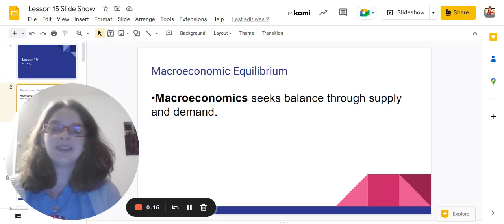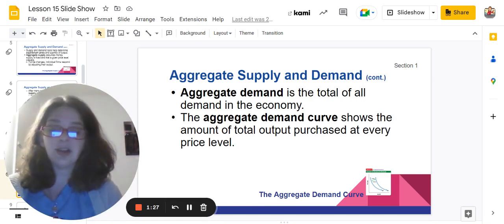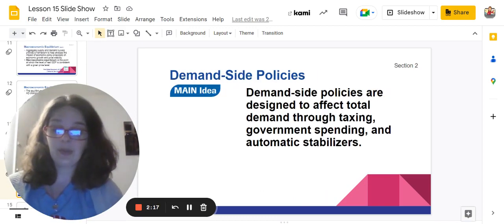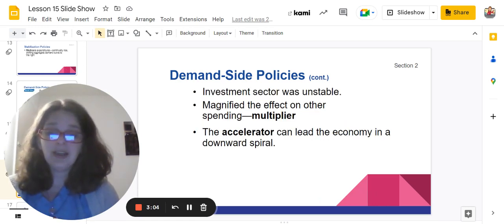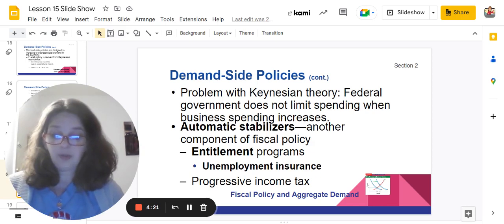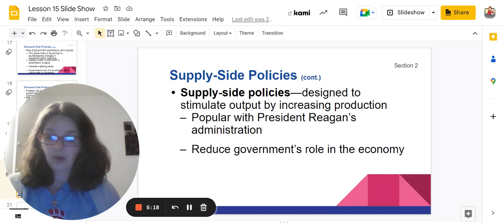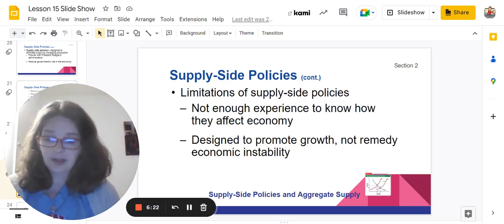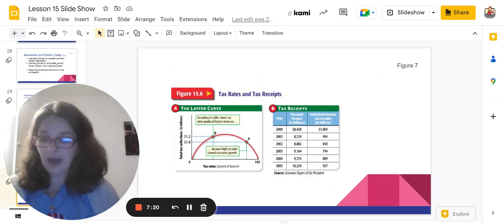Lesson 15 Fiscal Policy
Economics class